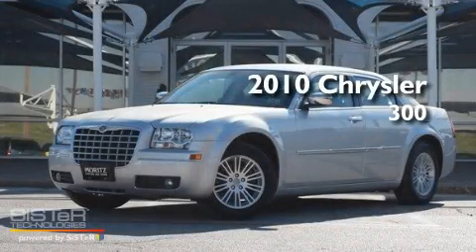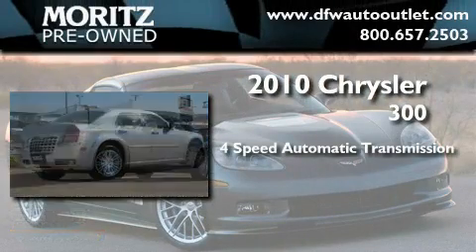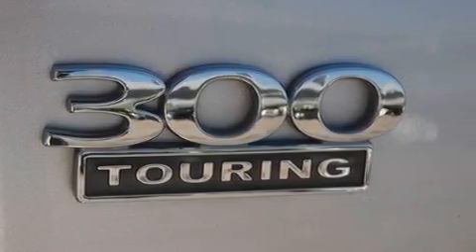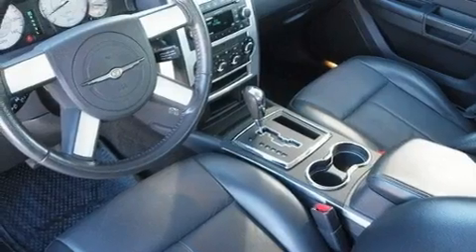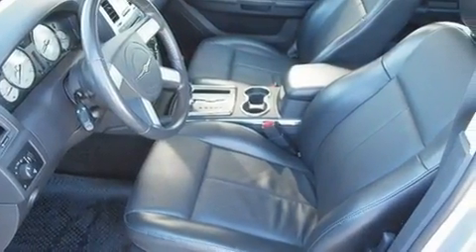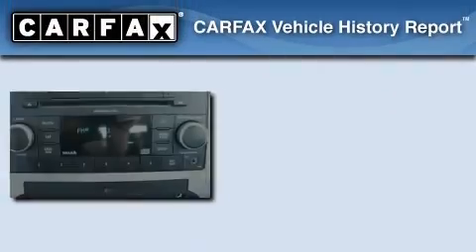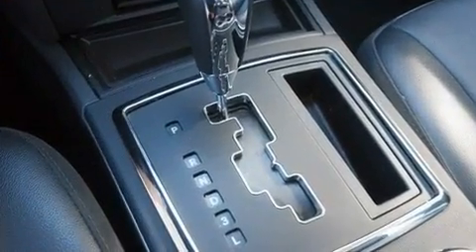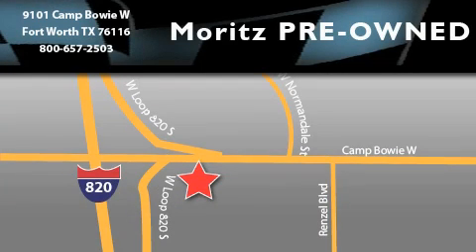2010 Chrysler 300 Ft. Worth TX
Year : 2010

 Make : Chrysler

 Model : 300

 Engine : Gas V6 3.5L/215

 Trans . : Automatic

 Exterior : Bright Silver Metallic

 Miles : 31,040

 Interior : Black

 9101 Camp Bowie

 2010 Chrysler 300 Fort Worth TX